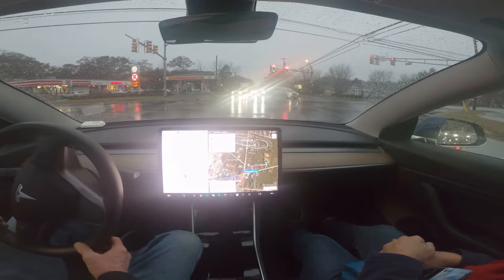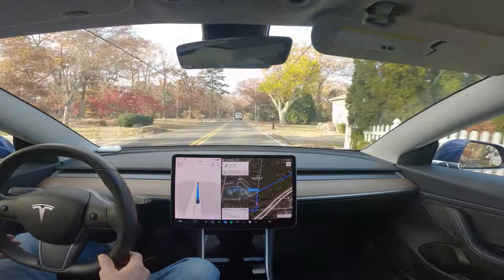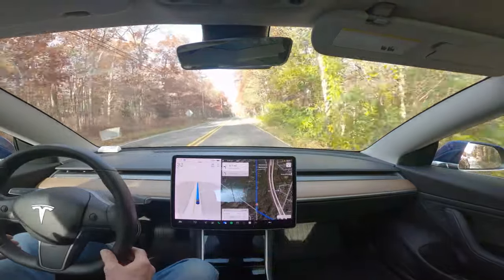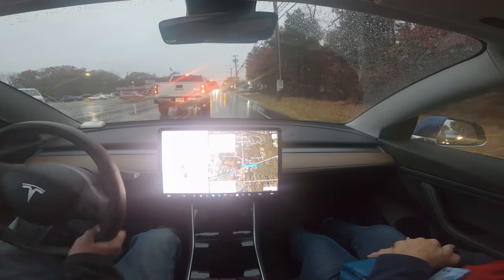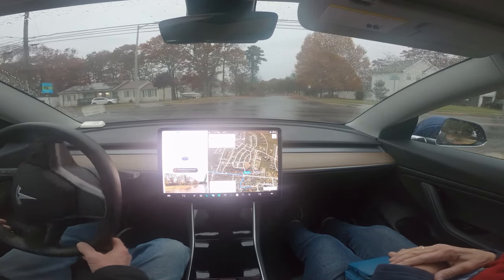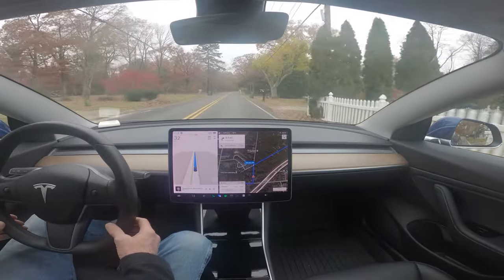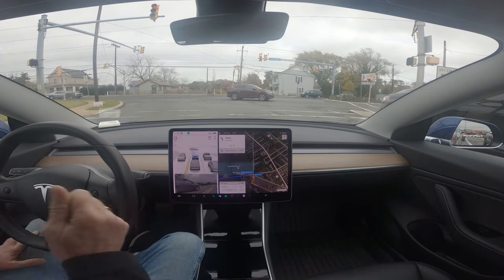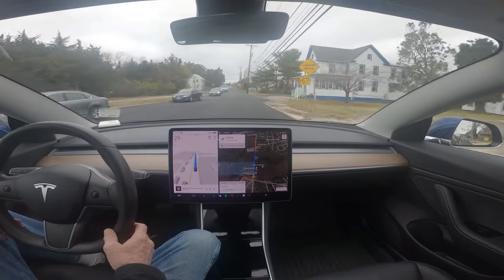Tesla FSD Beta 11.4.7.3 Compilation #22